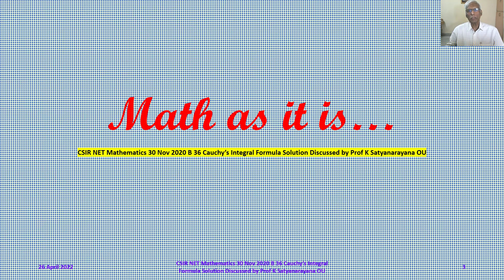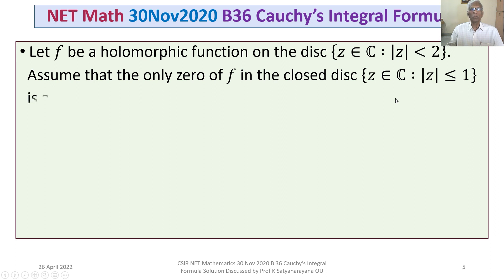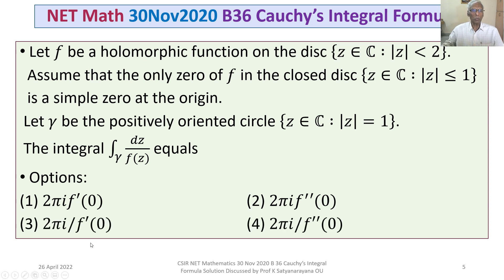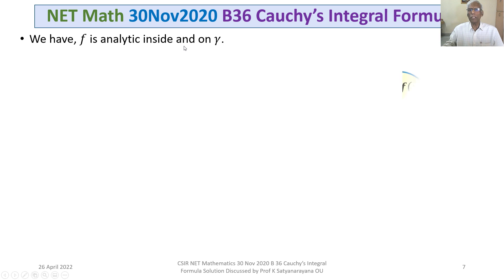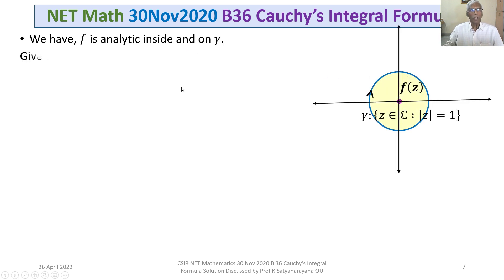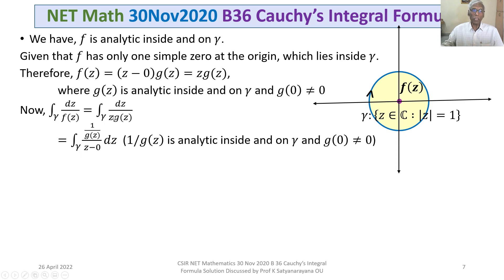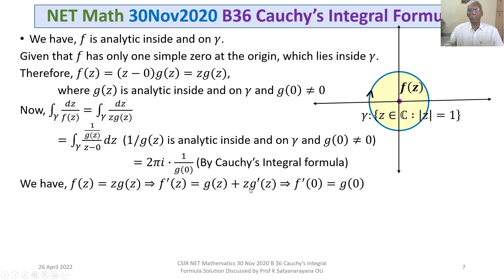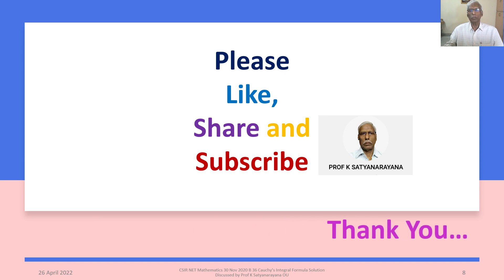CSIR NET Mathematics 30 Nov 2020 B 36 Cauchy’s Int Formula Soln Discussed by Prof K Satyanarayana OU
The solution of a problem from the section Complex Analysis, that appeared in CSIR NET held on 30112020, discussed in detail. The problem is on the Cauchy's Integral Formula.